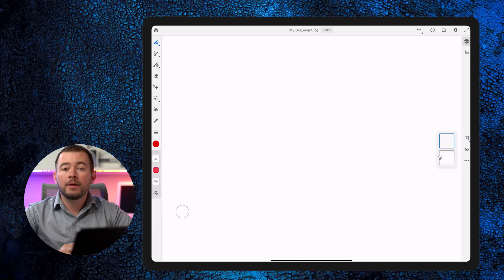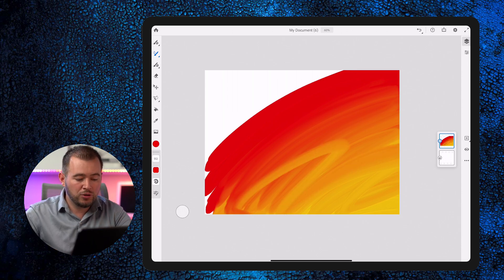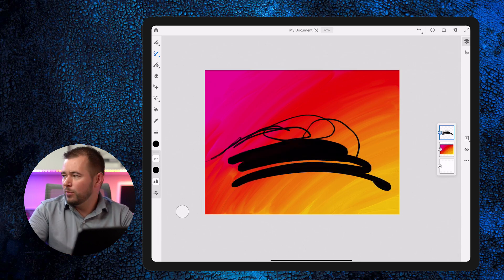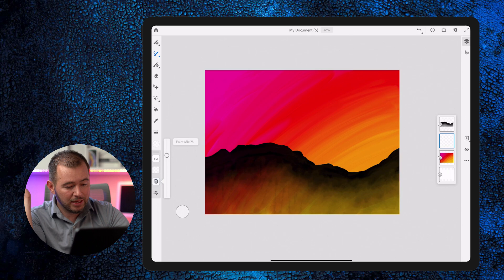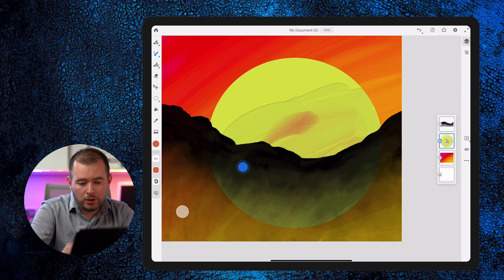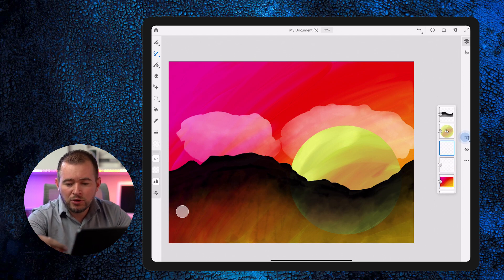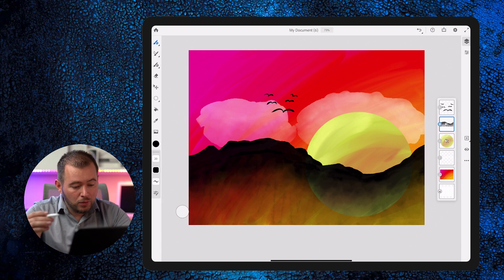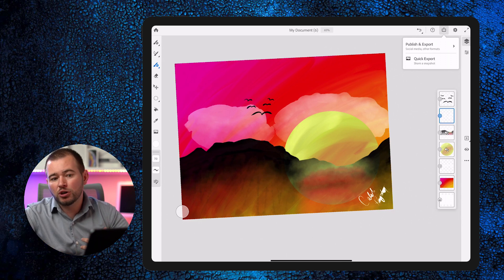Adobe Fresco Tutorial - Paint with me!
Learn Adobe Fresco in under 15 minutes while painting a sunset with live water and oil brushes.